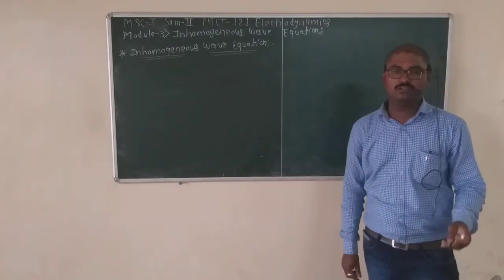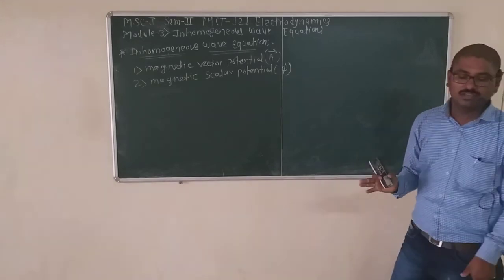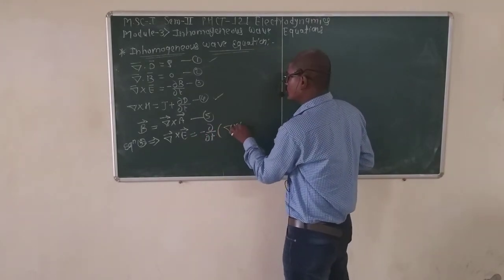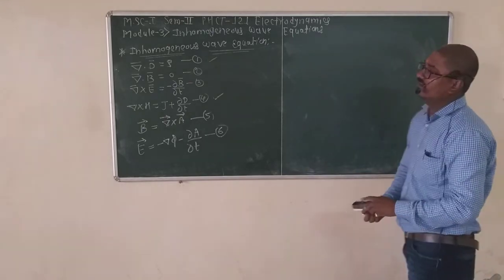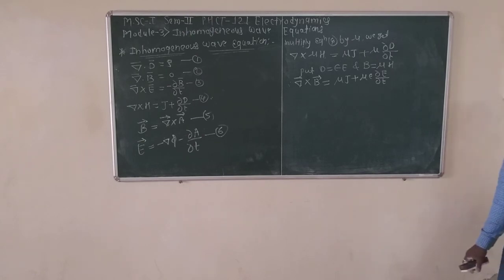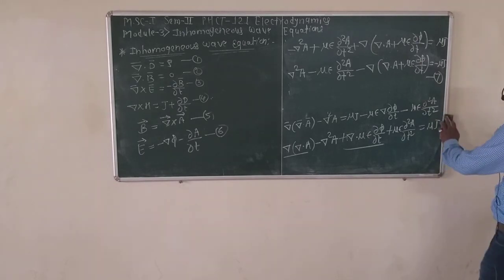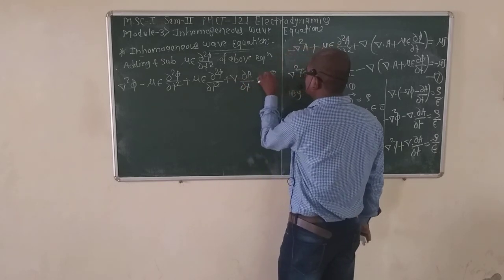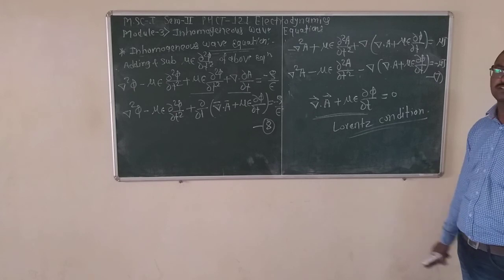M.Sc.I Physics, PHCT-121 Electrodynamics , Ch-3: Inhomogeneous Wave Equations , L.No-1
Dept of physics , K.J.S.College Kopargaon